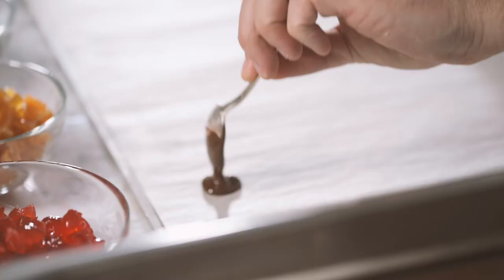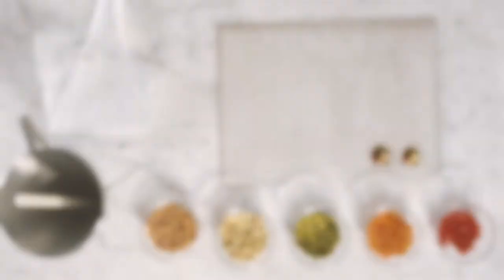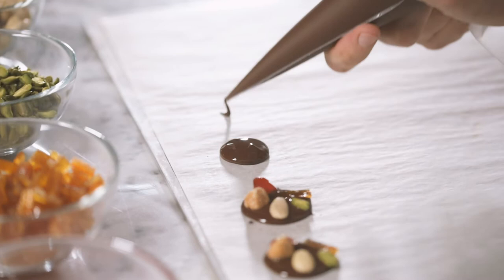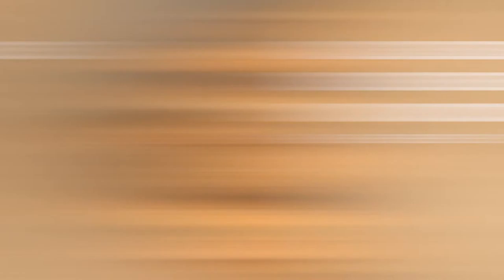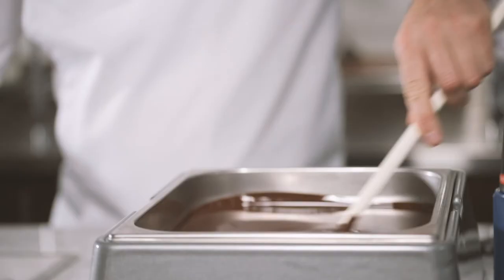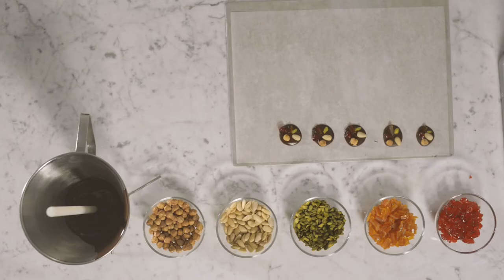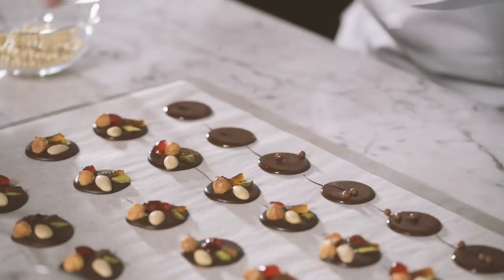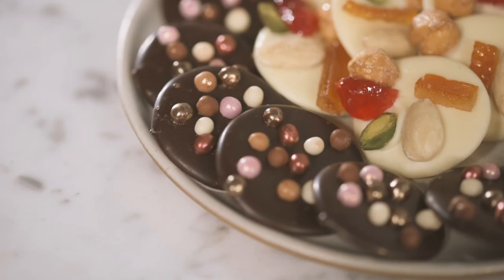Classic mendiants - Chocolate Academy™ Online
Three different techniques to make and decorate classic mendiants - all made with Brazil single origin 66.8%, a chocolate with intense cocoa flavors. The usual candied and nuts, as well as some Crispearls™, have been added to result into indulgent and crunchy bites.